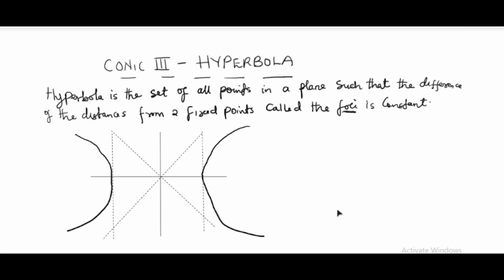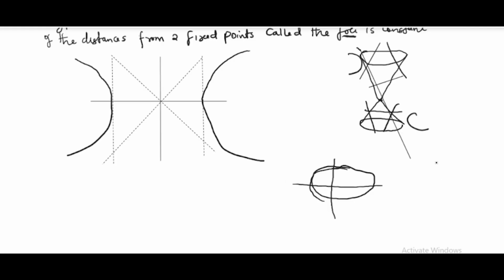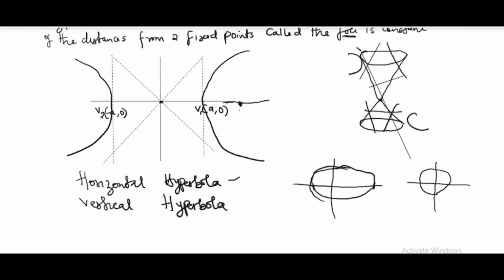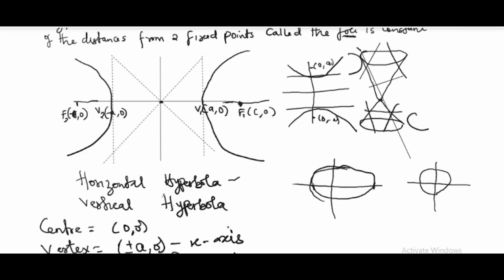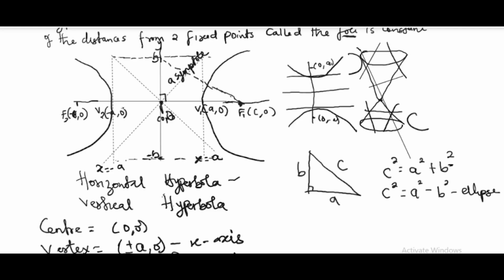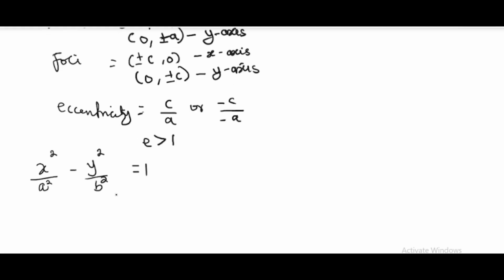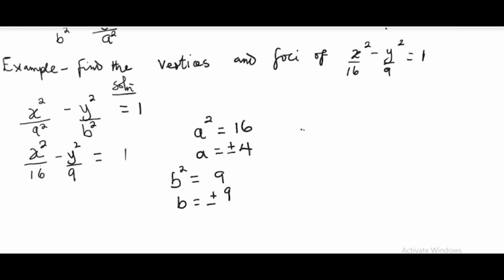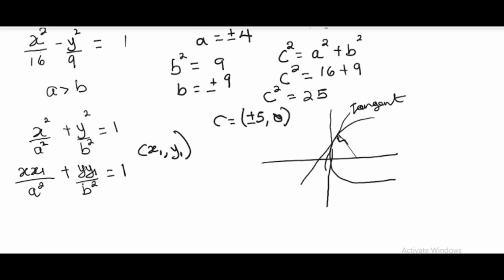CONIC 3- HYPERBOLA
Welcome to this lesson on hyperbola- one of the important conic sections in mathematics. in this video, learn everything about hyperbola, and how to solve WAEC questions with ease.